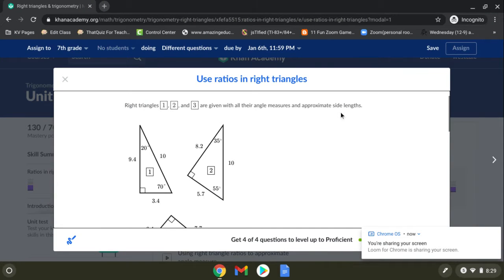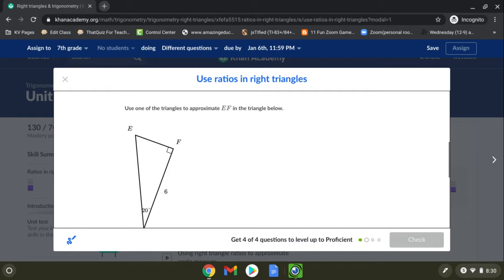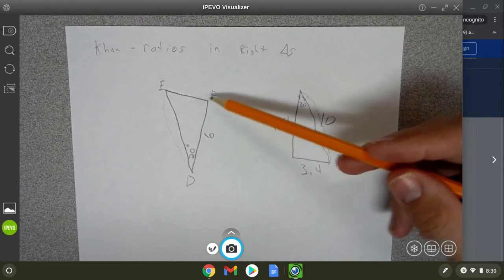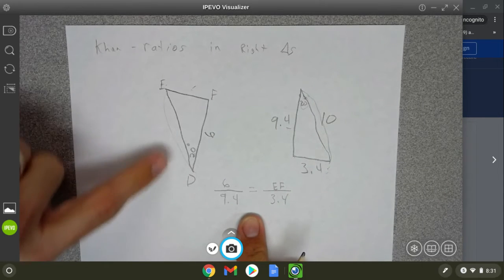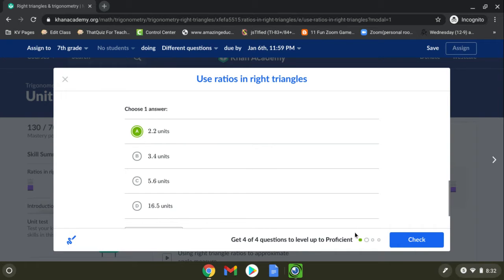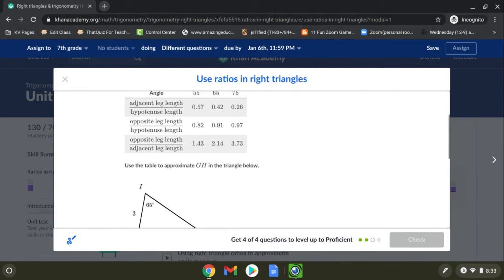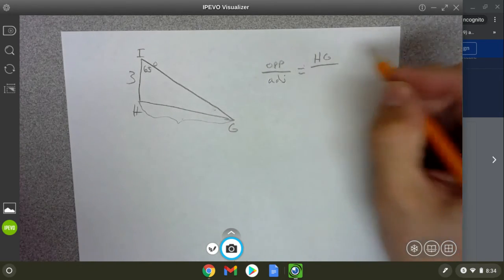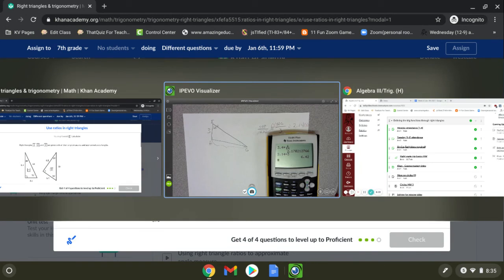Khan example: ratios in right tri